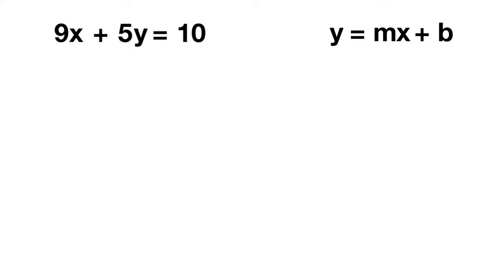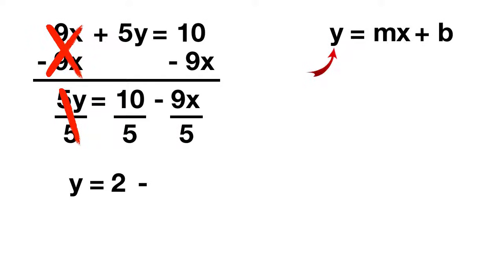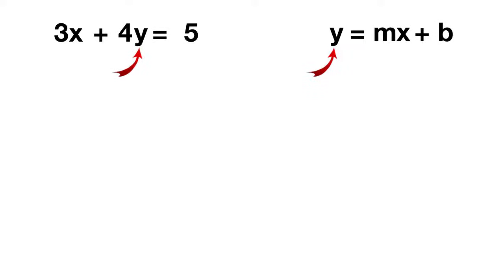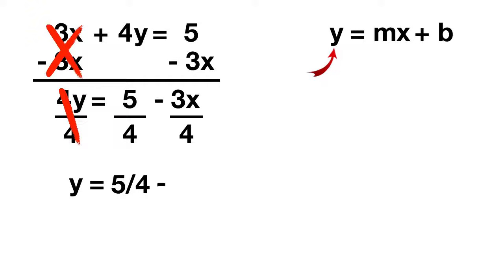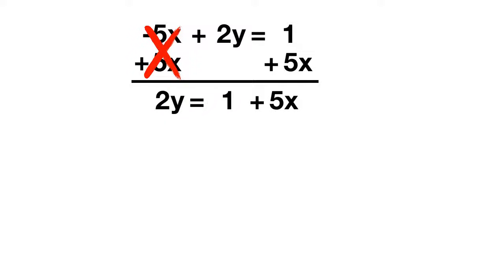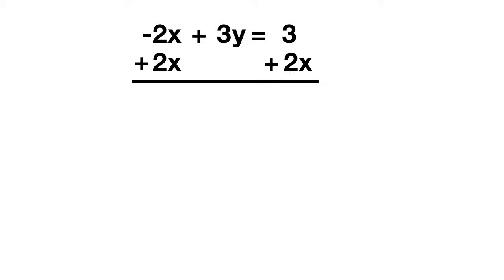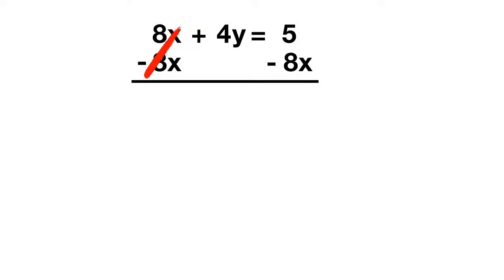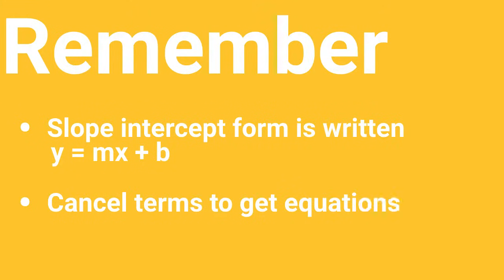Converting to Slope Intercept Form